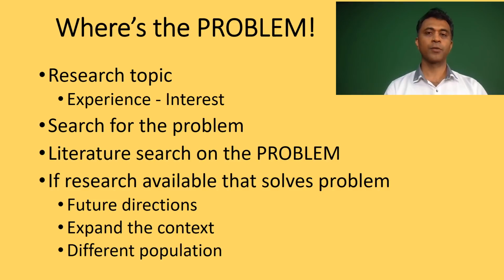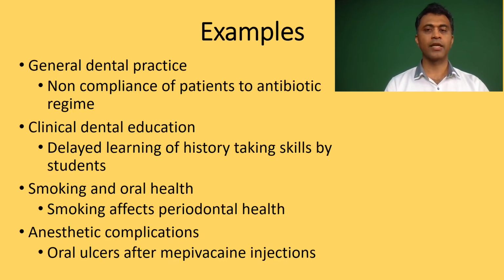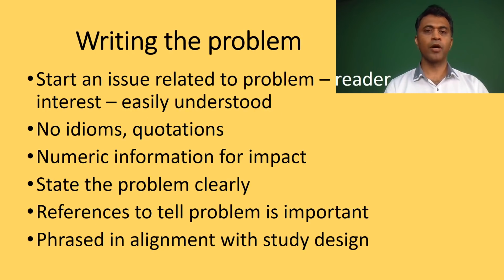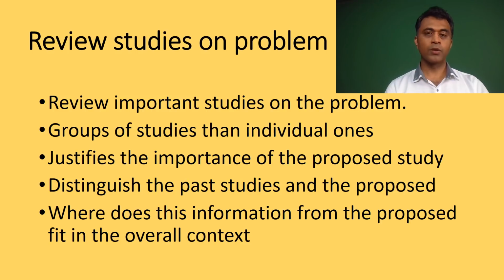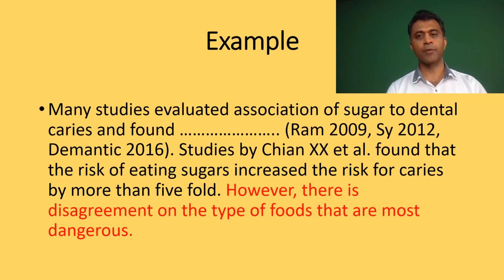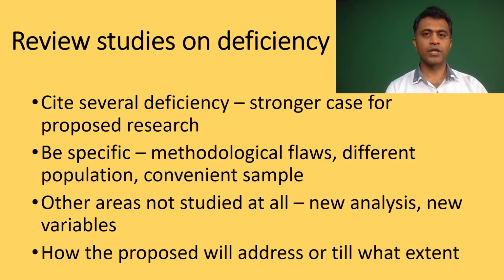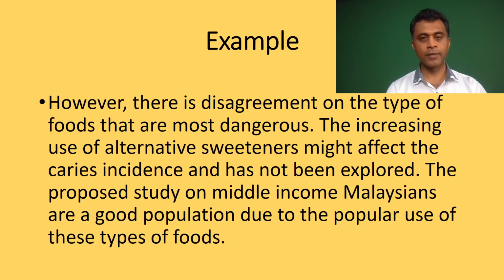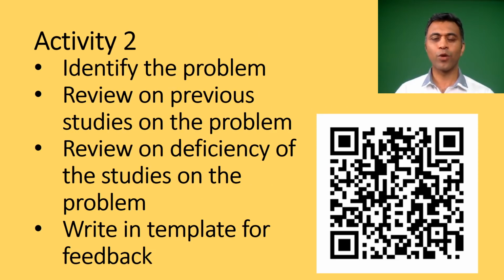Writing a research proposal in dentistry Part 3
This video is the third of a series of videos describing how to write a research proposal in dentistry. This video describes about problem statement in introduction to a proposal